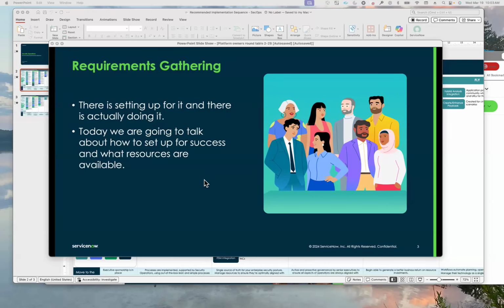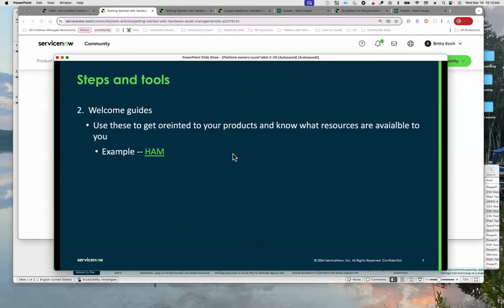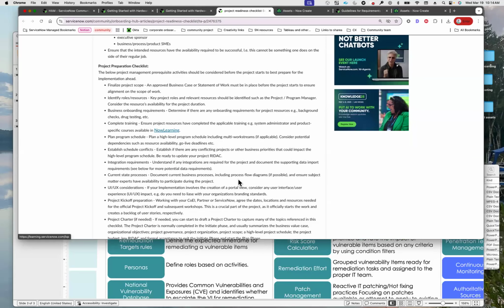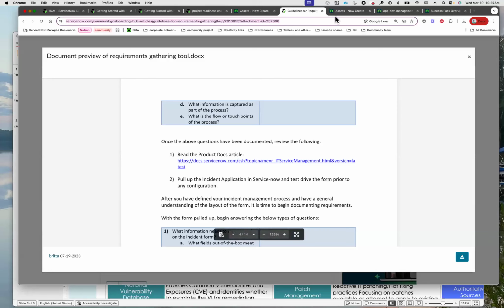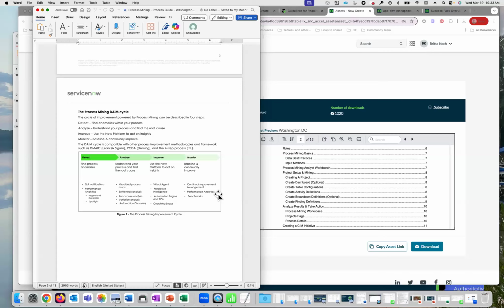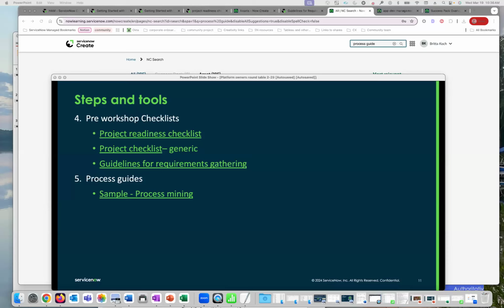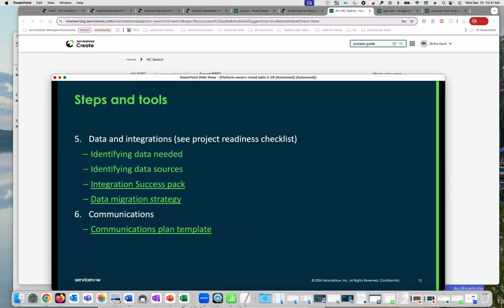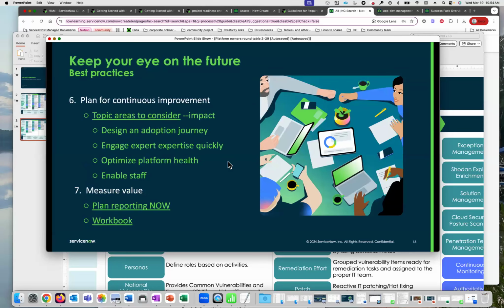3-19-25 Platform Owners' Round Table -- Requirements Gathering II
We continued our discussion about requirements gathering diving into what tools folks use, how to facilitate discussions with stakeholders, and how to provide structure/governance to requirements gathering.